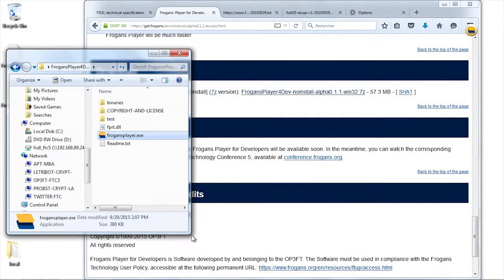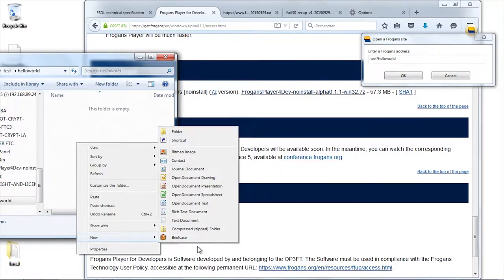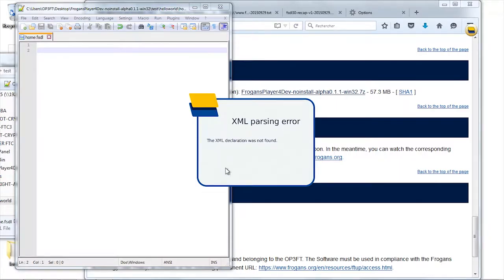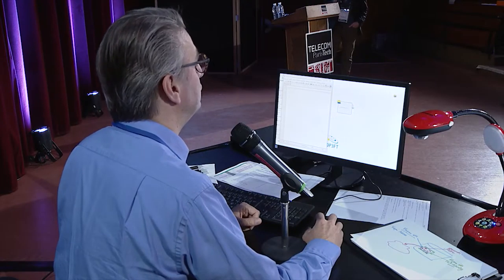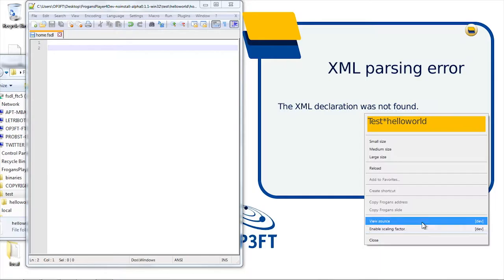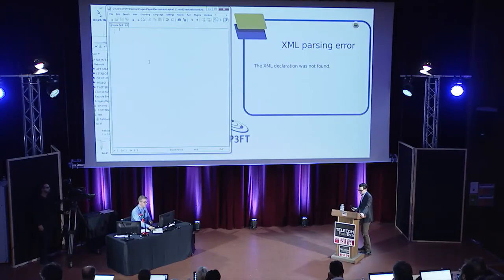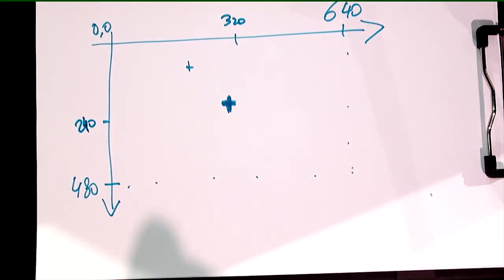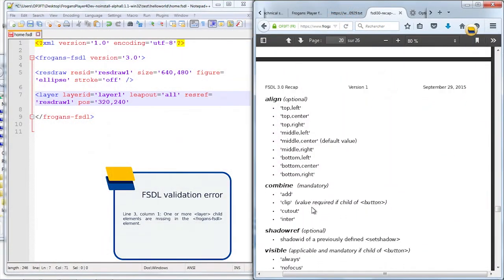FTC5 - FSDL tutorials - Part 3/9 - Preparing resources and adding layers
Frogans Technology Conference 5 - September 29, 2015 - Alexis Tamas, OP3FT, Member of the Board of Directors and co-inventor of the Frogans technology